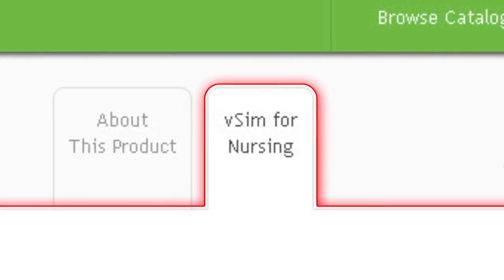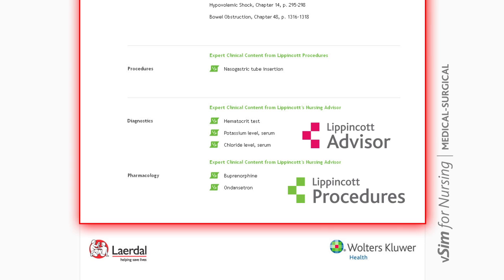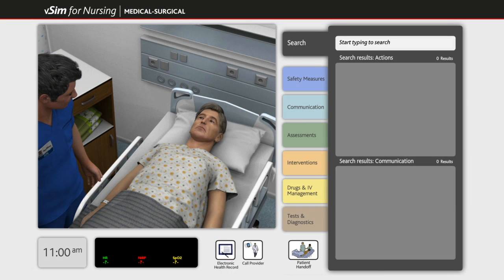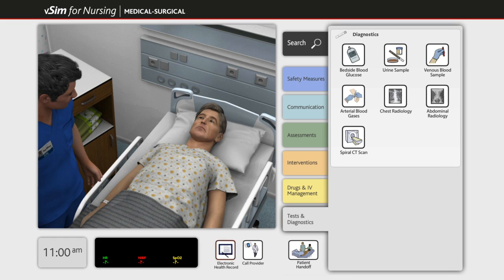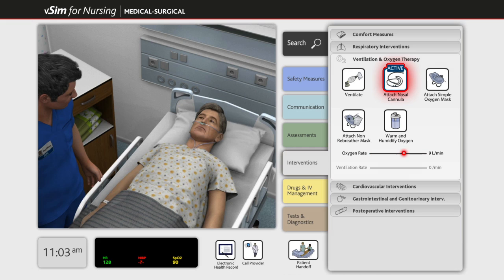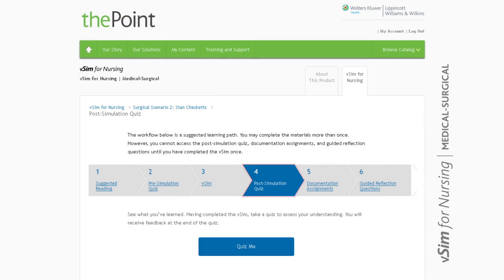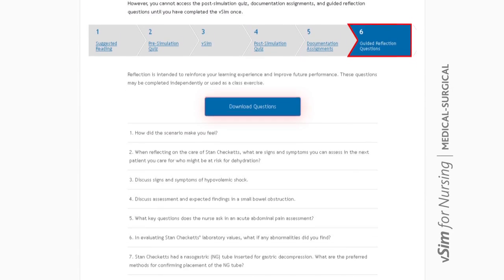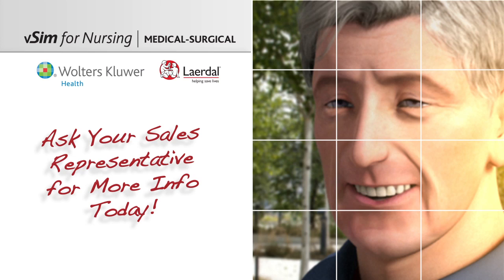vSim for Nursing Medical-Surgical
Develop clinical reasoning skills, competence, and confidence in nursing students through vSim for Nursing, co-developed with Wolters Kluwer Health. Online, interactive virtual simulations with integrated curriculum resources provide a full simulation learning experience for every student.